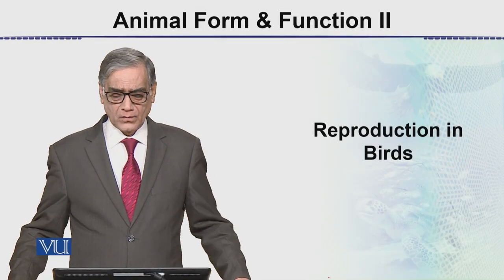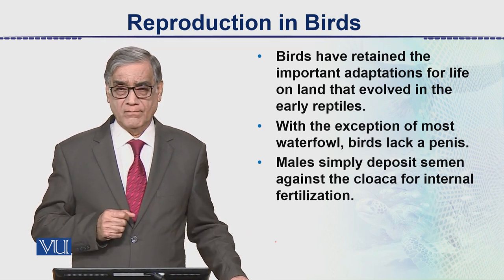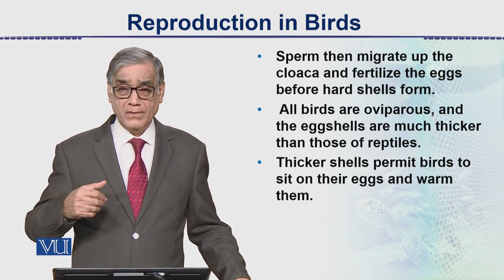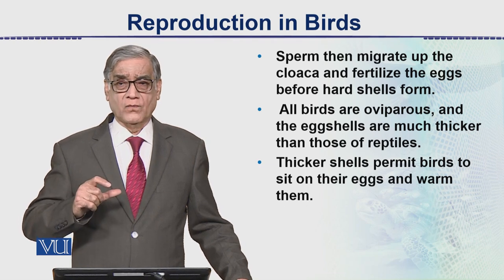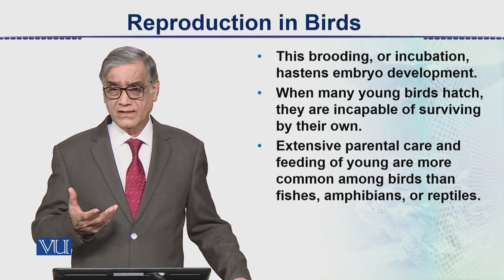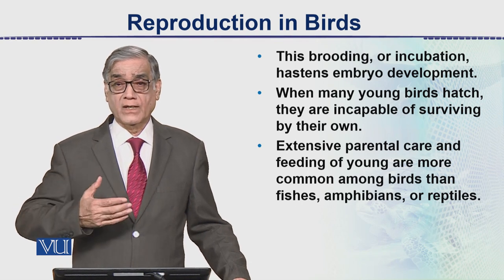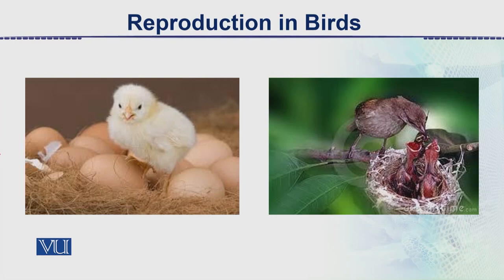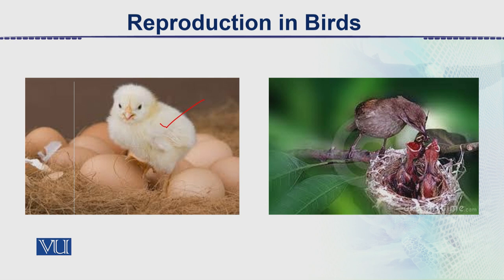Reproduction in Birds | Animal Form & Function 2 (Theory) | ZOO517T_Topic131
Topic131: Reproduction in Birds,
By Dr. Javed Iqbal